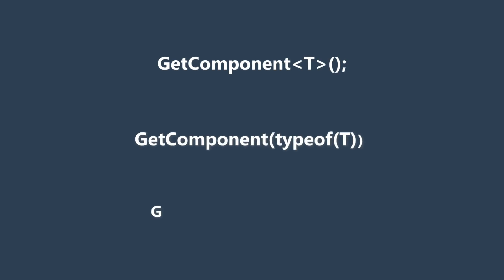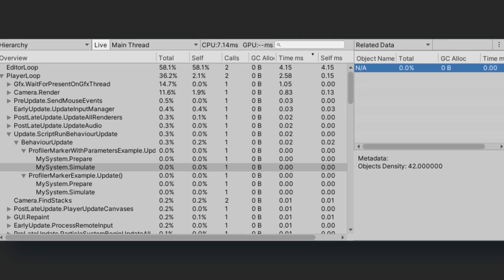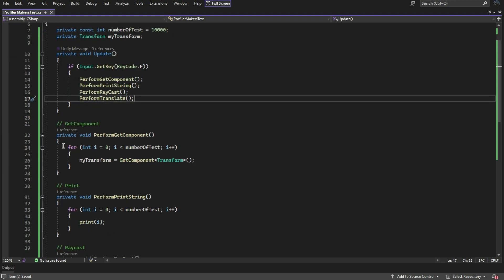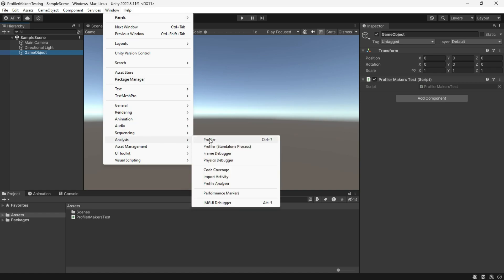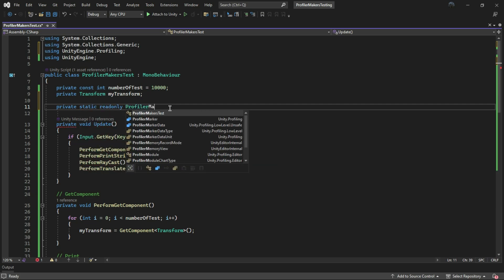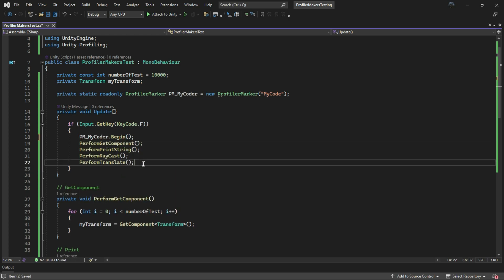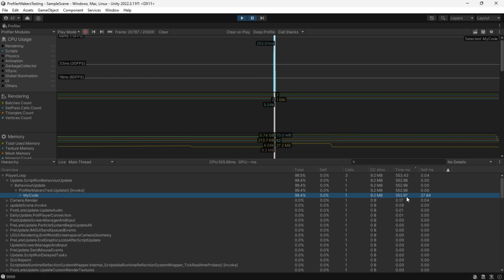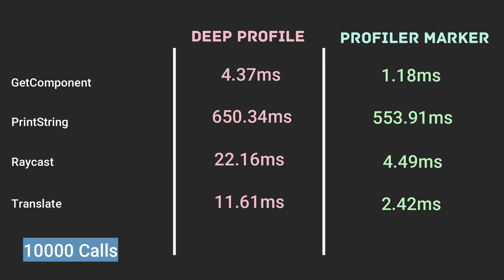Don't Use Deep Profiler! - Profiler Marker Unity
Why should you try to avoid using Deep Profiler? In this video we talk about deep profiler and profiler markers and what is the best way to find the Performance of your functions.